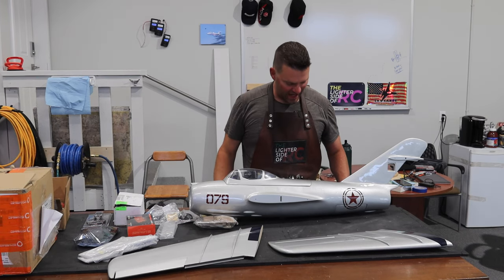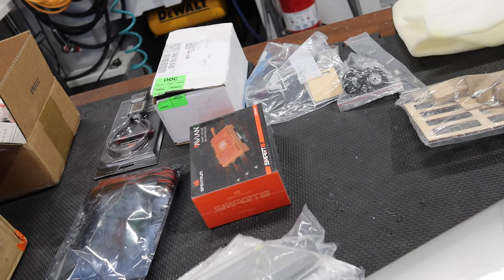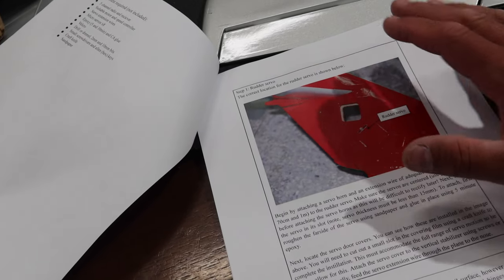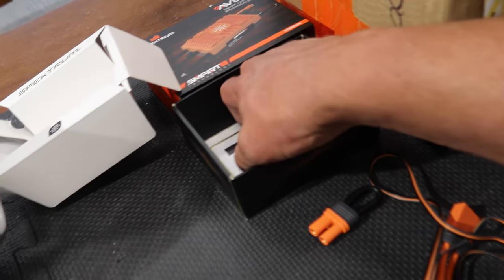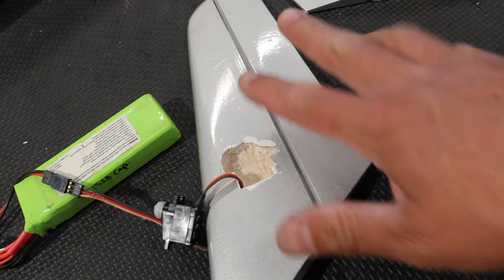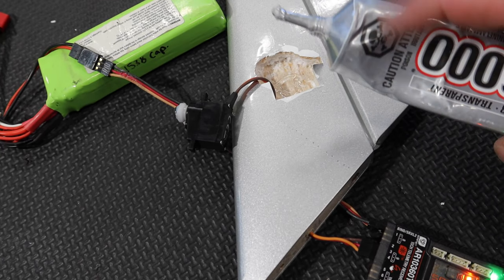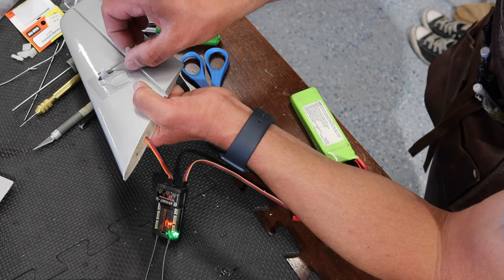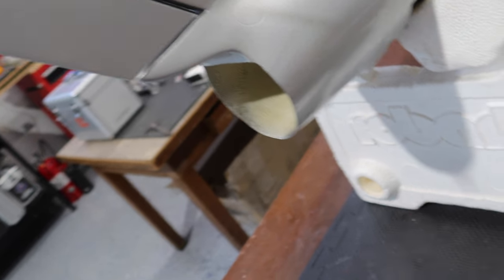THE ULTIMATE mini EDF Jet BUILD - MIG 15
edf mig15 thelightersideofrc THE First EDF Build on the channel! A Hobby King Mig15 begins. First thing we do is cover the equipment as well as get the elevators and tail section completed.

MIG 15 Info from Wikipedia

The Mikoyan-Gurevich MiG-15 (Russian: Микоян и Гуревич МиГ-15; USAF/DoD designation: Type 14; NATO reporting name: Fagot) is a jet fighter aircraft developed by Mikoyan-Gurevich for the Soviet Union. The MiG-15 was one of the first successful jet fighters to incorporate swept wings to achieve high transonic speeds. In aerial combat during the Korean War, it outclassed straight-winged jet day fighters, which were largely relegated to ground-attack roles. In response to the MiG-15’s appearance and in order to counter it, the United States Air Force rushed the North American F-86 Sabre to Korea.[1]

When refined into the more advanced MiG-17, the basic design would again surprise the West when it proved effective against supersonic fighters such as the Republic F-105 Thunderchief and McDonnell Douglas F-4 Phantom II in the Vietnam War of the 1960s.

The MiG-15 is believed to have been one of the most produced jet aircraft with more than 13,000 manufactured.[2] The MiG-15 remains in service with the Korean People's Army Air Force as an advanced trainer.